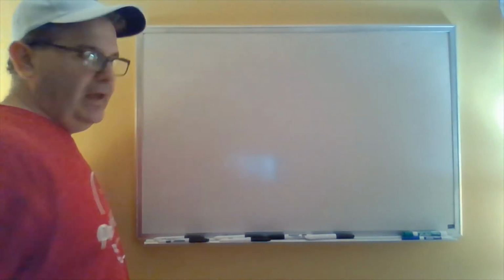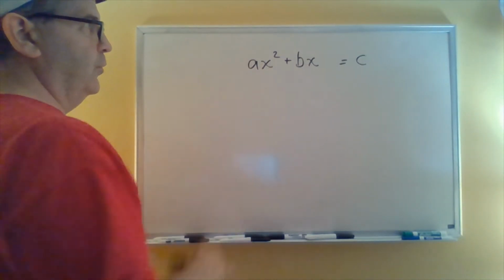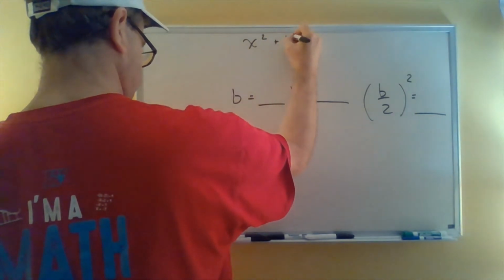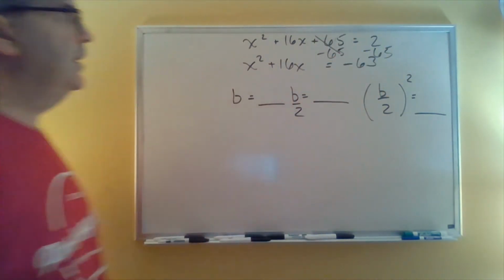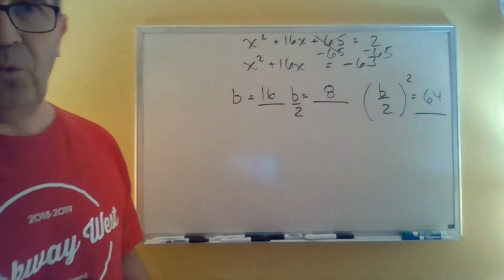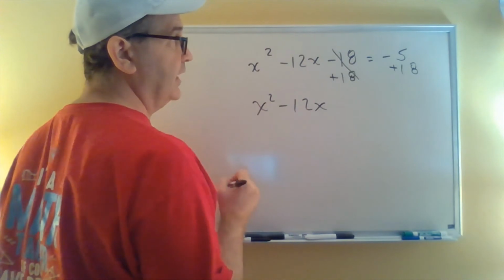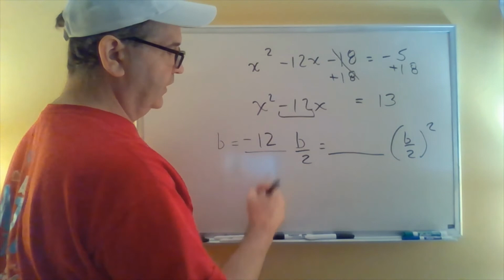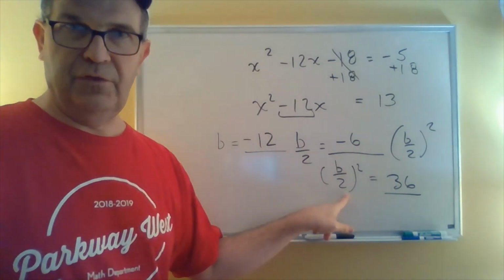Algebra 1 - Lesson 8.2: Completing the Square, Part 1